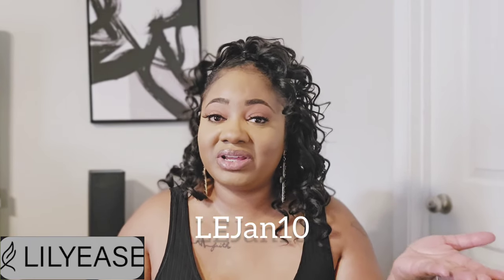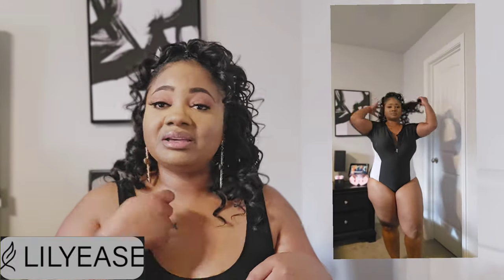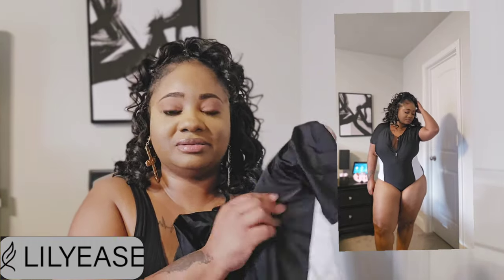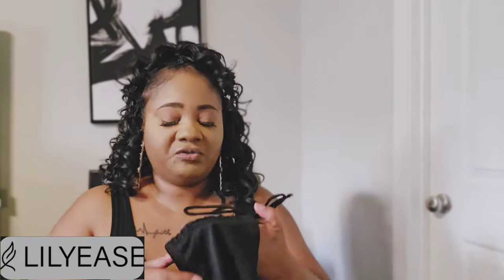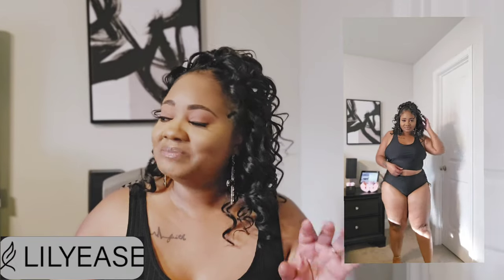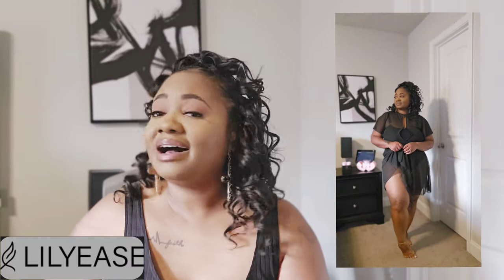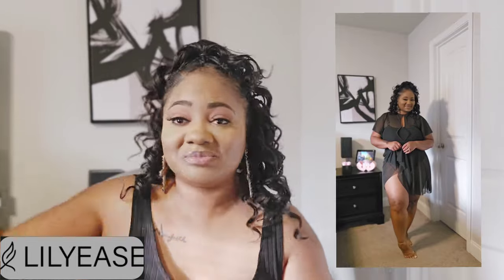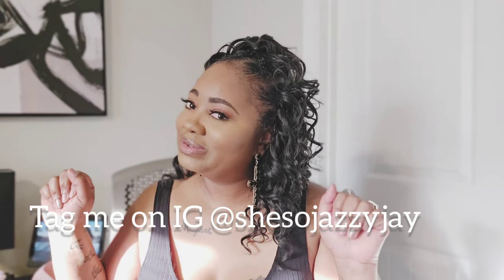Confidence On The Beach! Plus Size Swimwear Haul For Moms 🏖| LilyEase Swimwear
Hey, dolls! In today's video, we have partnered with @lilyease_official lilyease swimwear to review their curvy/plussize swimwear. I hope you guys enjoy today's haul.

*btw thenlast swimsuit I had on backward lol*